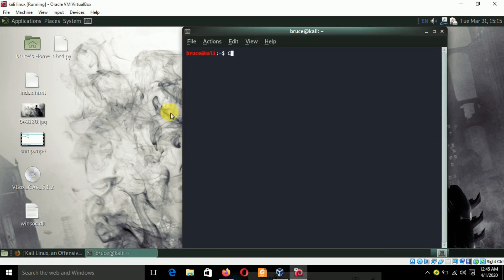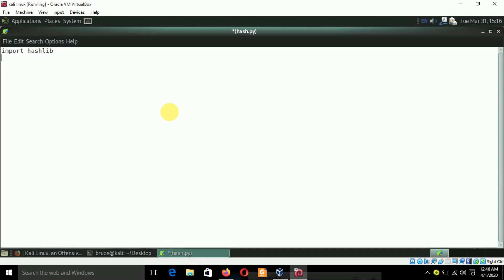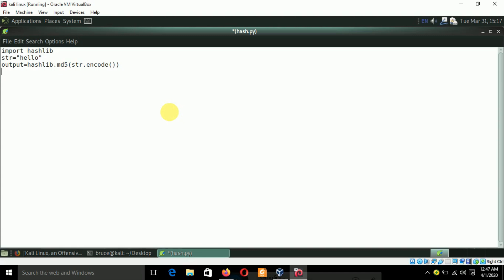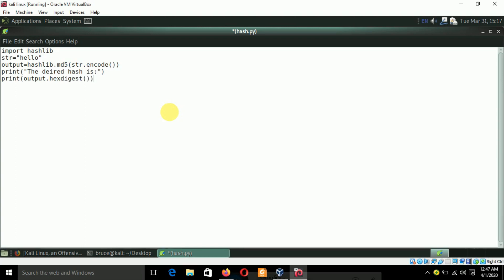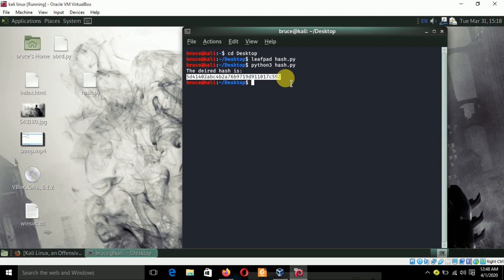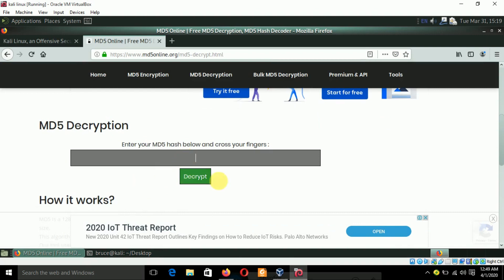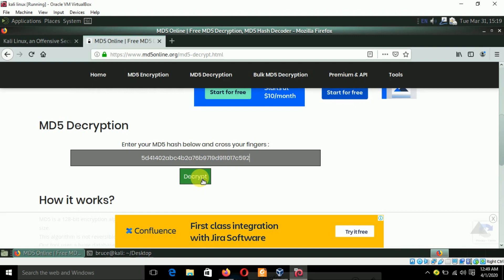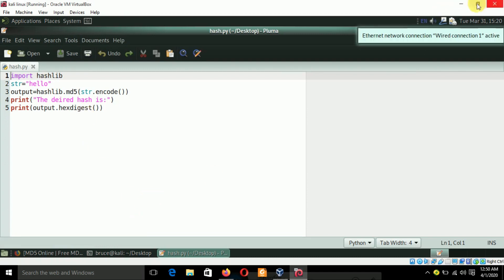How to Create a Hash from a String using MD5 Encryption Algorithm in Python?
In this tutorial video, ISOEH faculty Mr. Somdeb Chakraborty will show you a basic knowledge about How to Create a Hash from a String using MD5 Encryption Algorithm in Python.